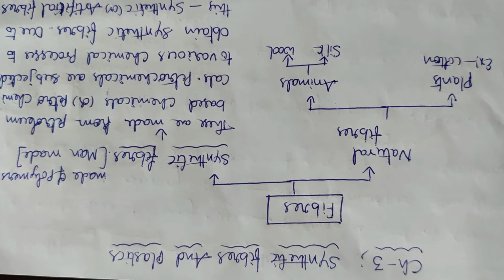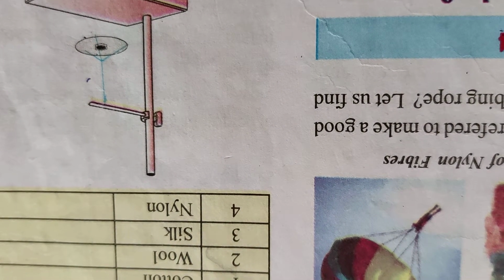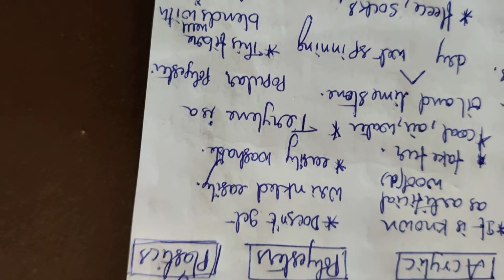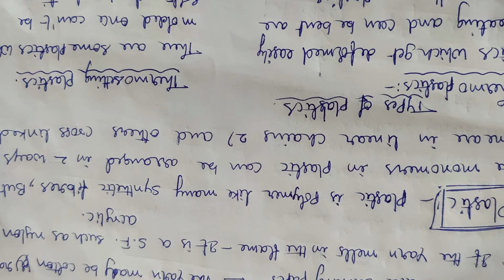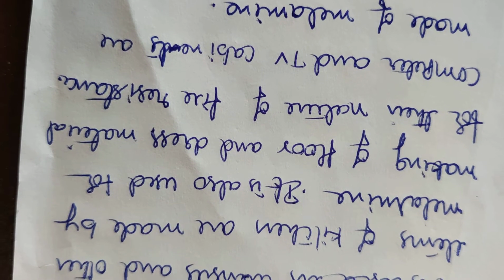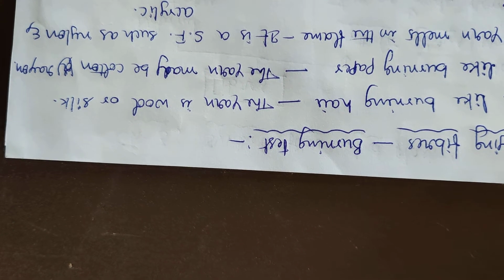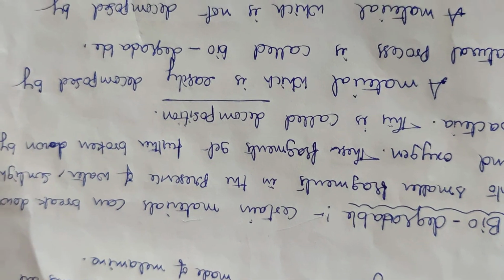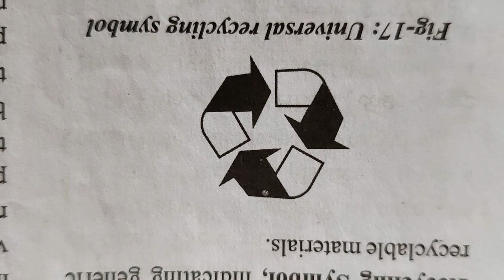Revision vedio of L-3 , Synthetic fibers and plastics , Class-8